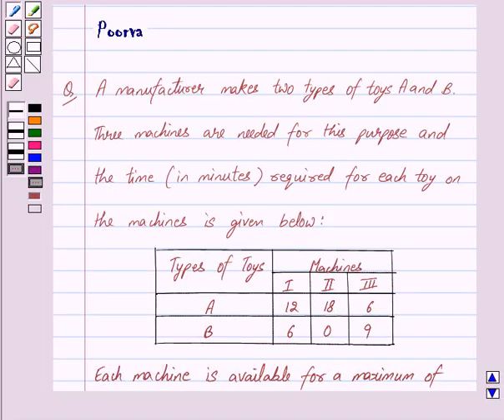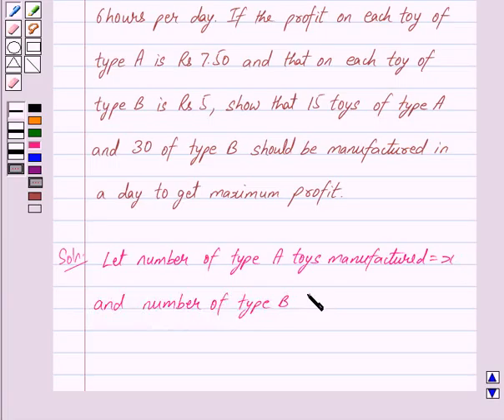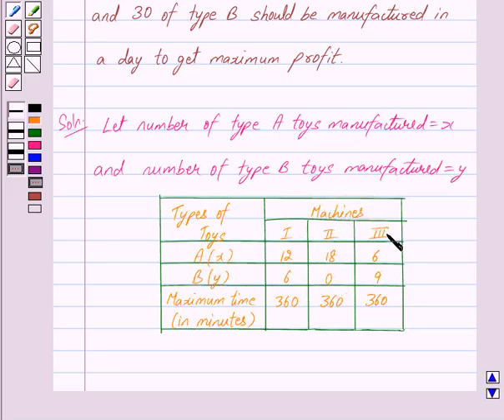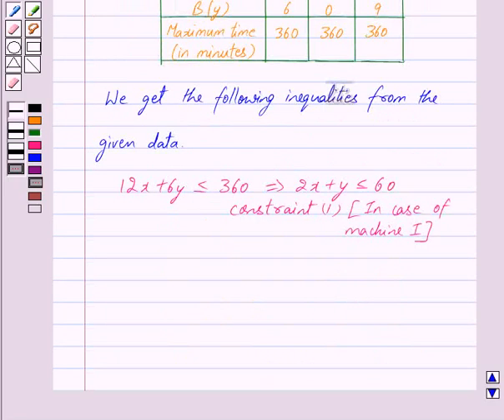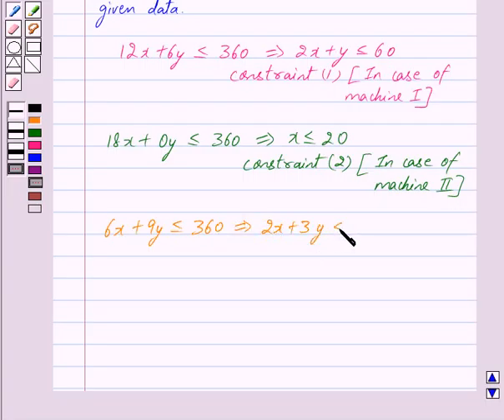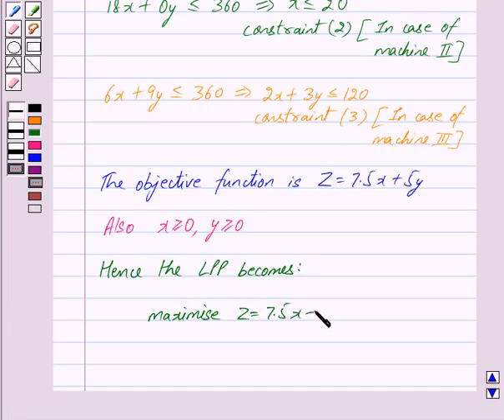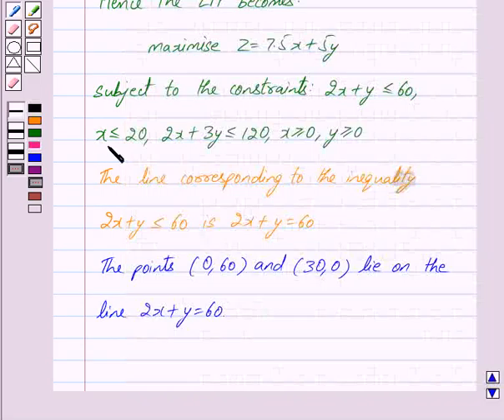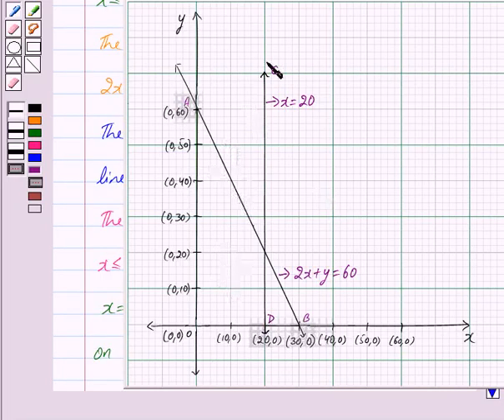Maths XII NCERT 2007 12 Misc 4